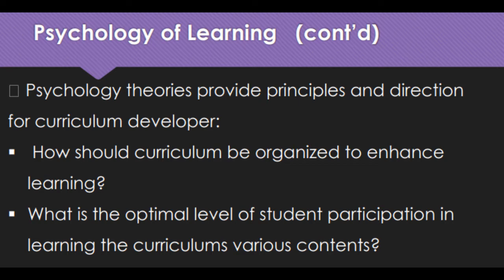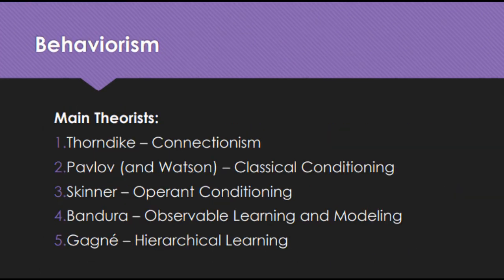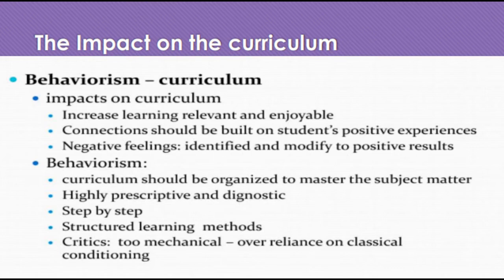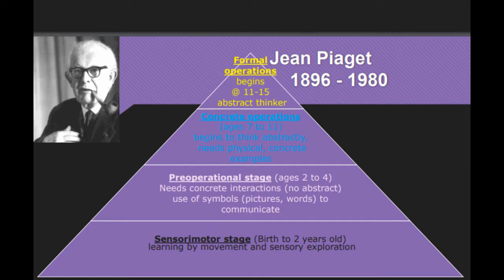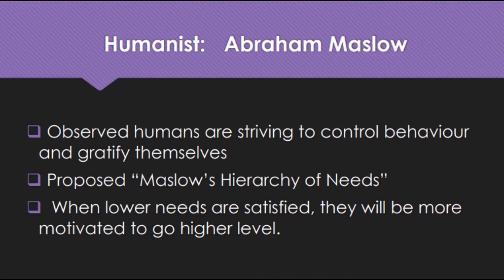Psychological Foundations of Curriculum